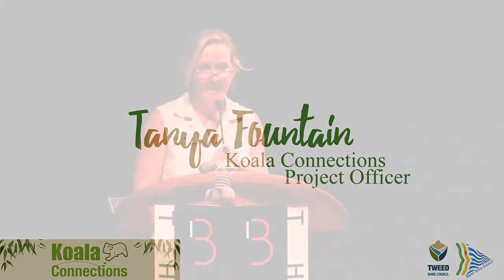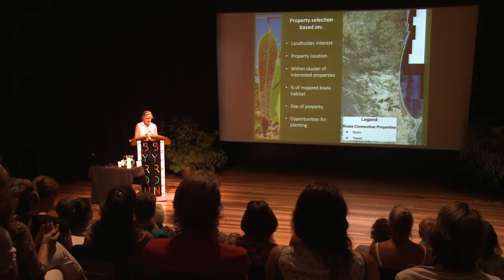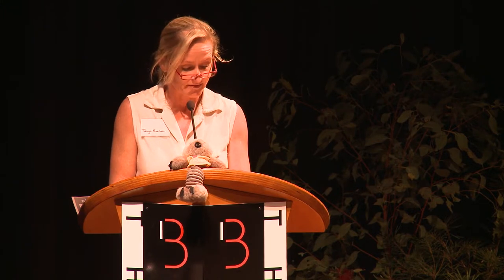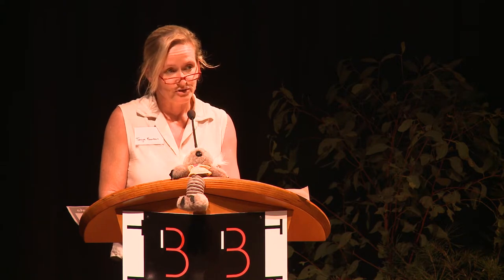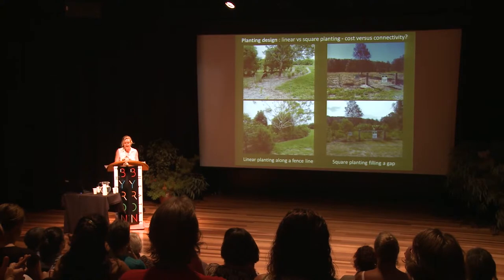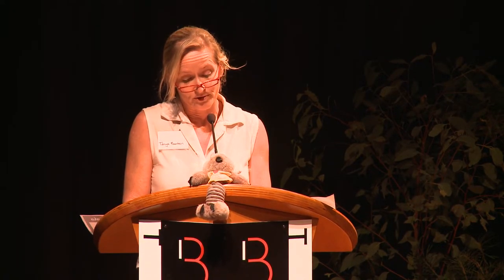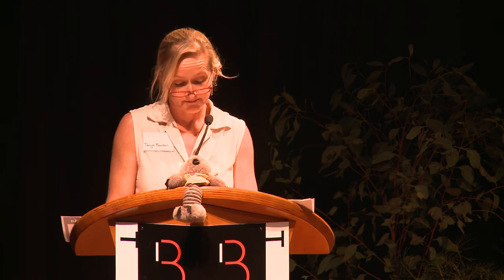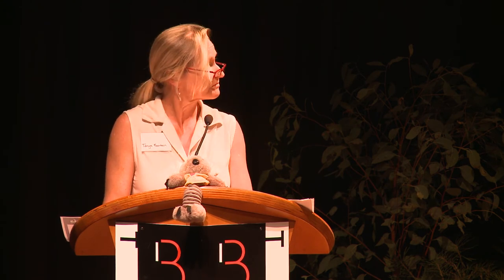Koala Connections forum - Planning and realising a large scale habitat restoration project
Tanya Fountain, Tweed Shire Council (TBKC Project Officer).
A highly successful forum was held in May 2016 sharing the outcomes and lessons learned from the Tweed Byron Koala Connections project with more than 80 participants from throughout NSW and Qld.  The forum covered all aspect of koala recovery from habitat restoration, fire management and koala roads to the extraordinary people behind the sites and where to from here.